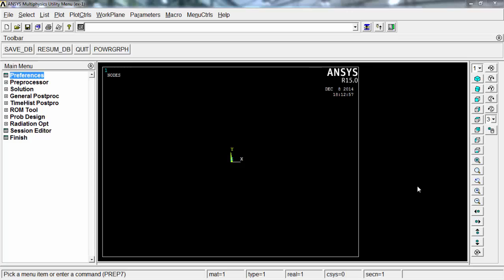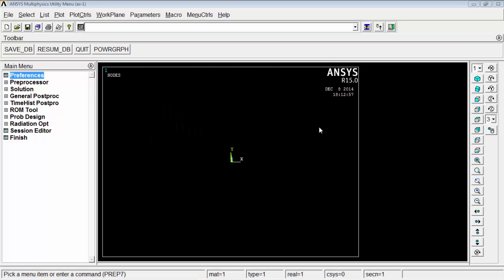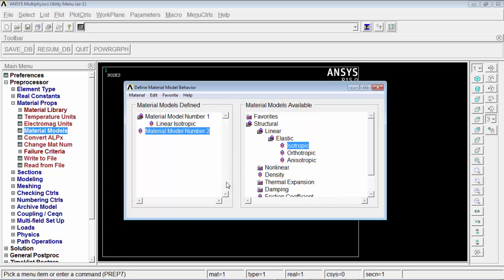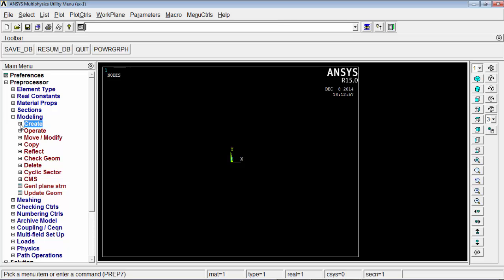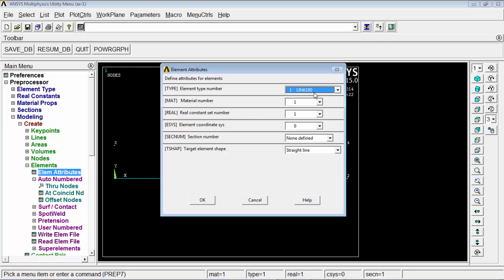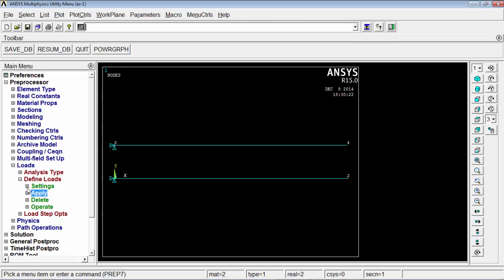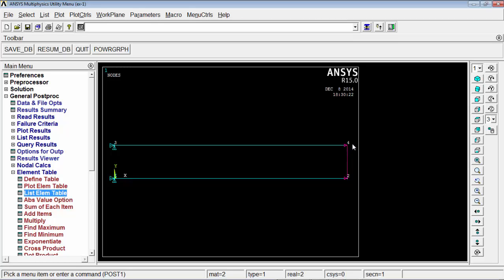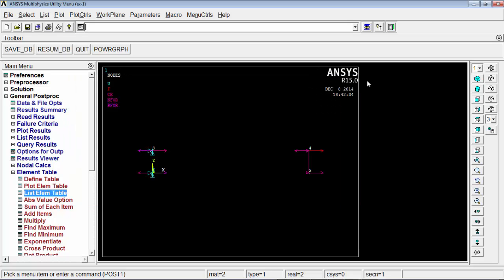Analysis of Bolt & Nut in ANSYS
To Learn ANSYS Workbench and Get a verified certificate on udemy:
This video shows how to analyze stress in bolt and nut assembly when the bolt is tightened using Ansys APDL.